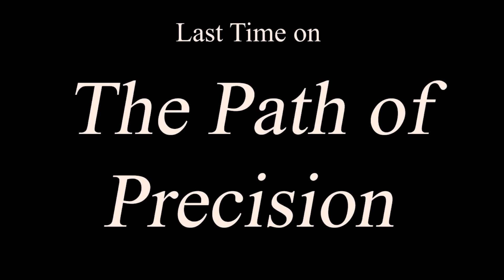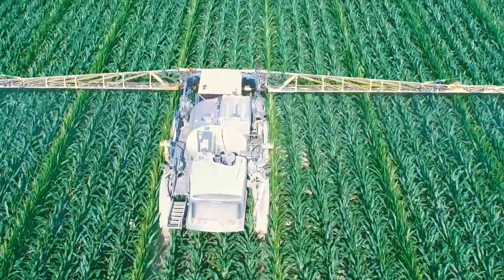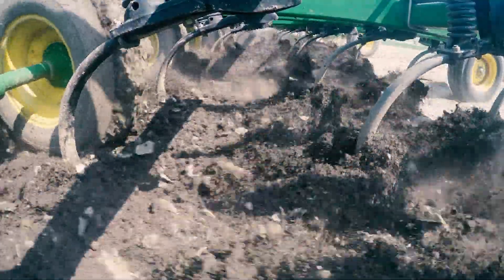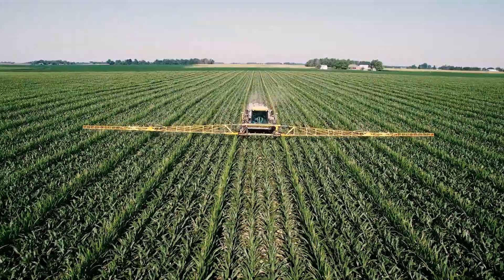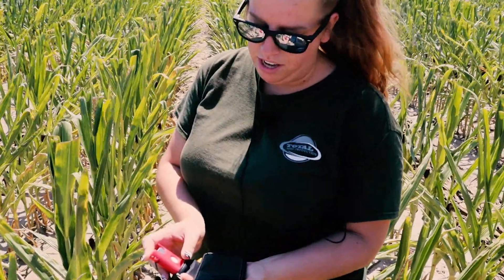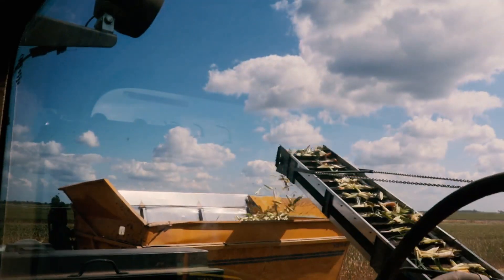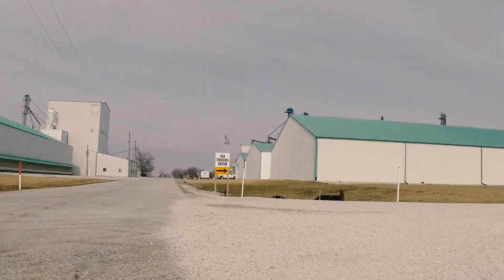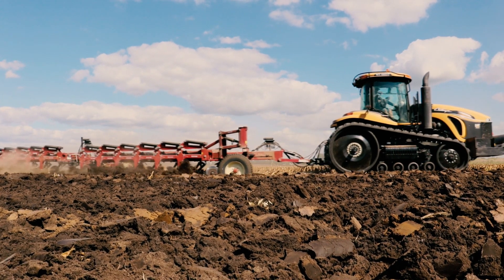The Path of Precision Ep.5: Harvest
Come along as we look at the end of our corn's field time as we move to Harvest. This is the final pass our corn will have as it makes its way from the field to our facility.

Music, Art, & Videography by: Total Seed Production